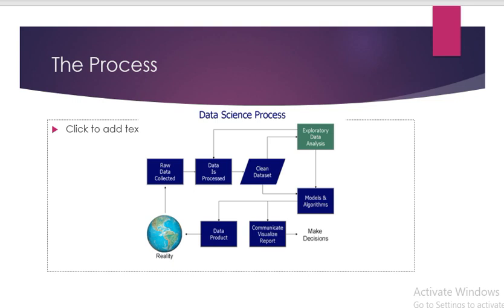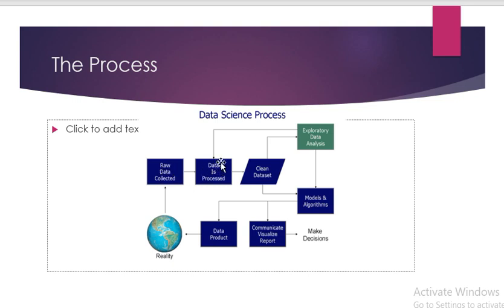A8008A1Data Analytics Part 2 [Data Analytics Overview]